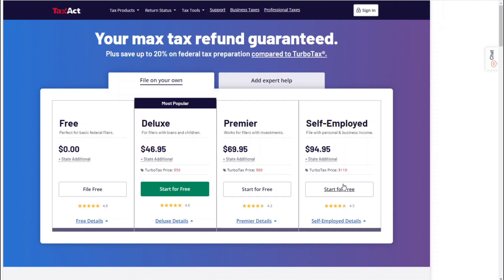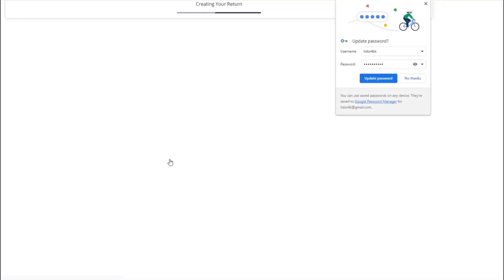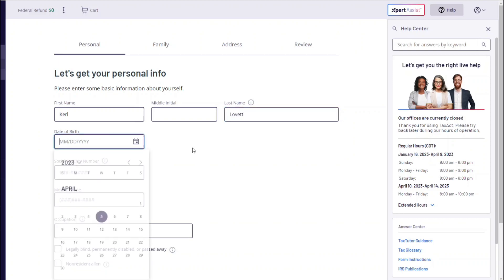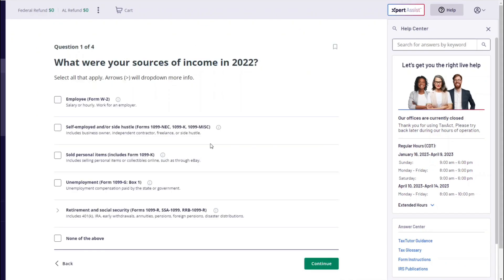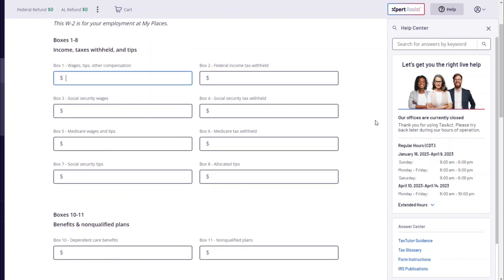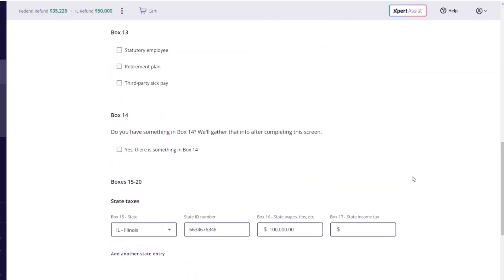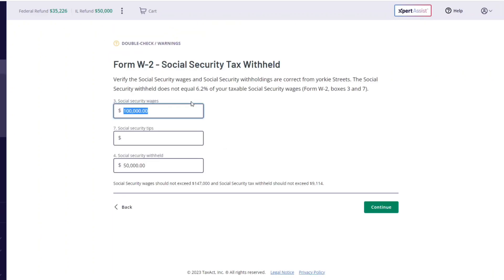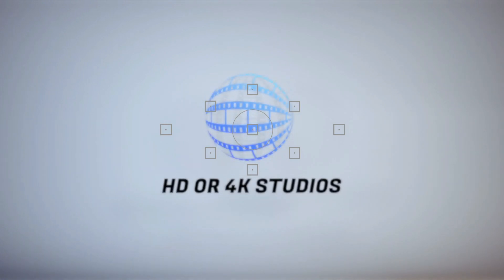File a Business TAX RETURN REFUND | Federal withheld percentages (NO JOB)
You can file taxes as a sole proprietor with your ein number instead of using your social security number. Maybe a way to file for a refund a 2nd time. Currently testing it and will let you know the results soon. Only showing an example and not actually filing. Also an easy way to know the federal percentages. Always Uploading New Material!

Or just leave a comment on this video and I'll try my best to respond. Thanks.